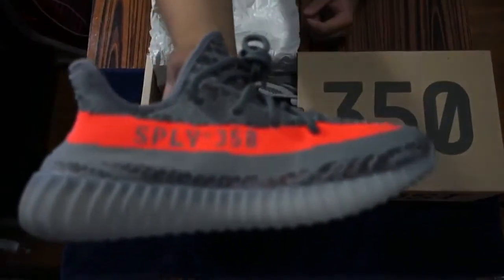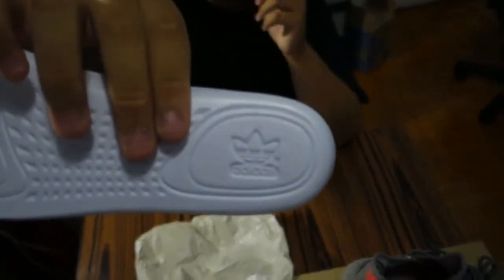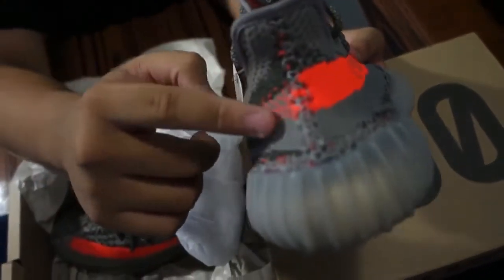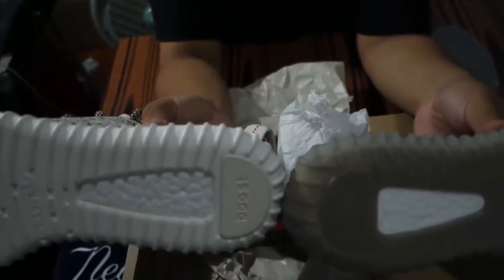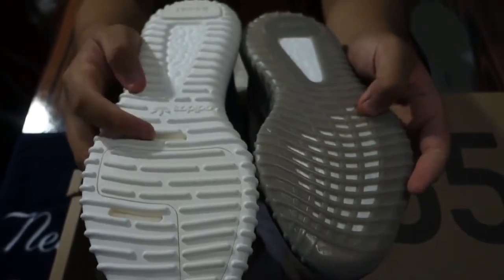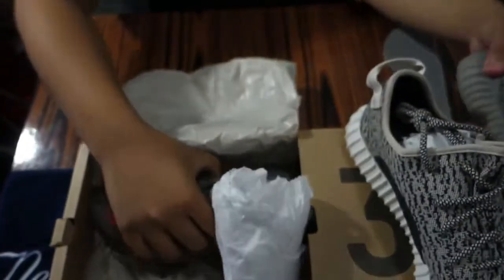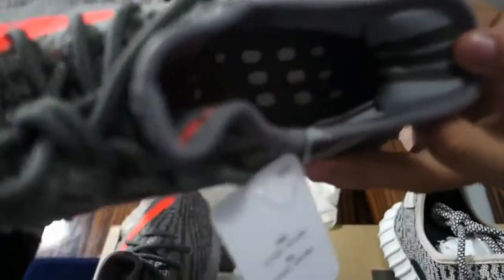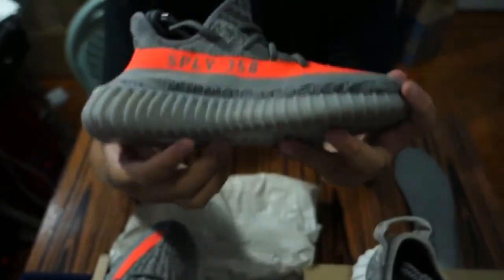ADIDAS YEEZY BOOST 350 V2 @ aksneaker.cn